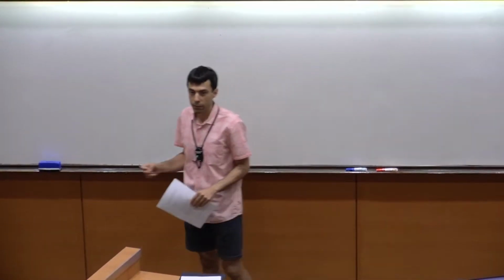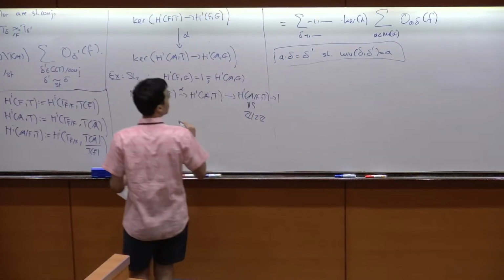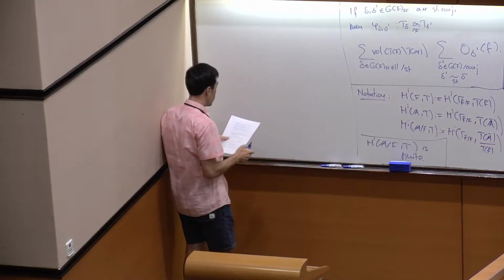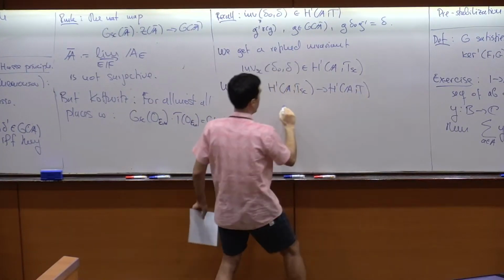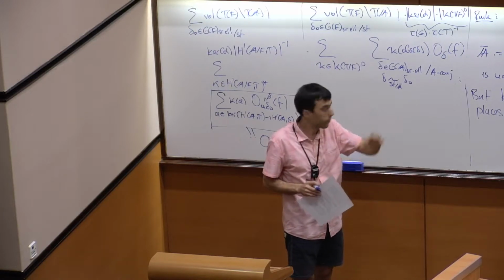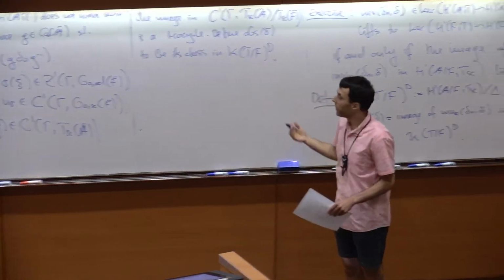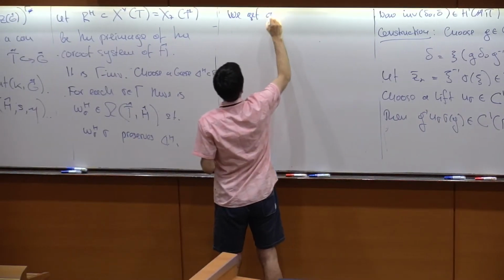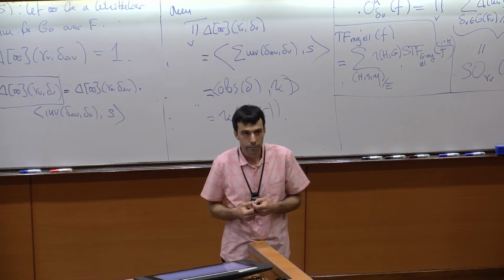Introductory courses on the stable trace formula, with emphasis on SL(2) 9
Tasho Kaletha
University of Michigan, USA